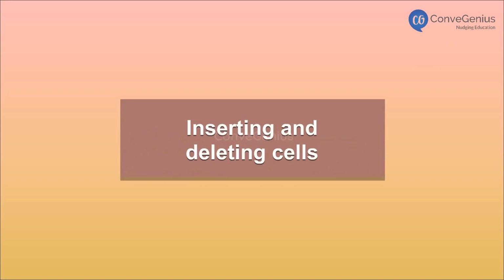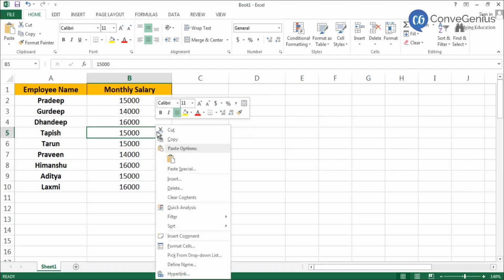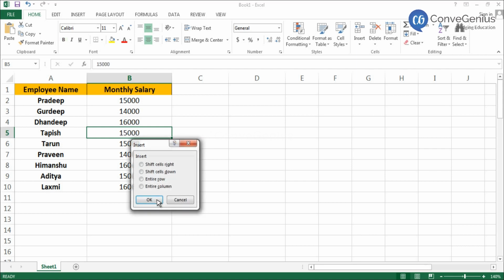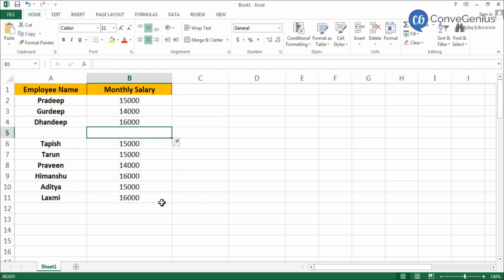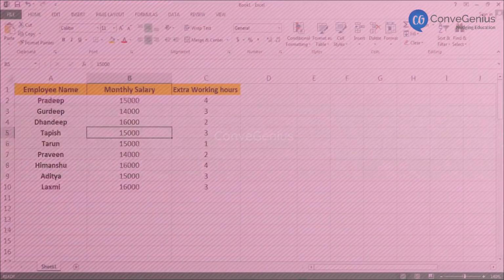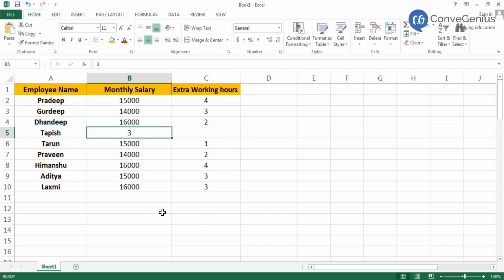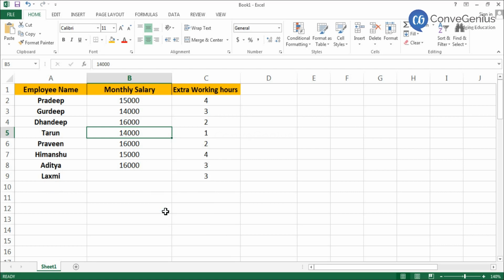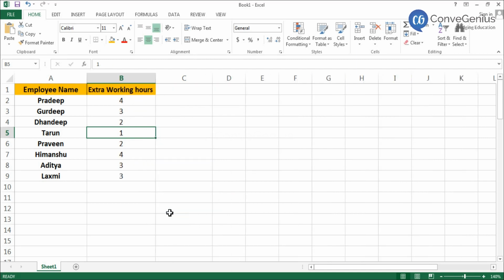Inserting and deleting cells | Computer Science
- Analytical Thinking,
- English Ability and
- Maths Aptitude